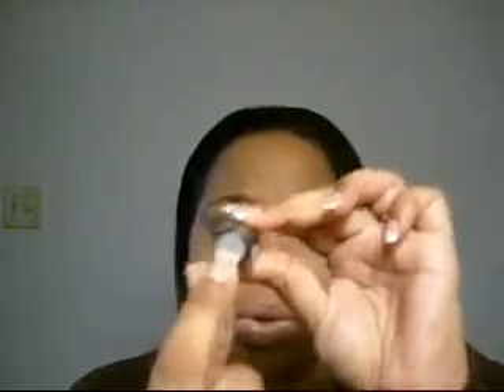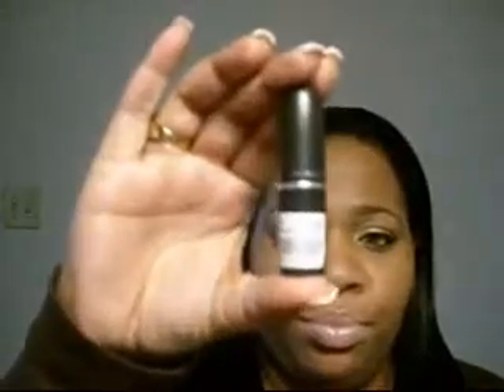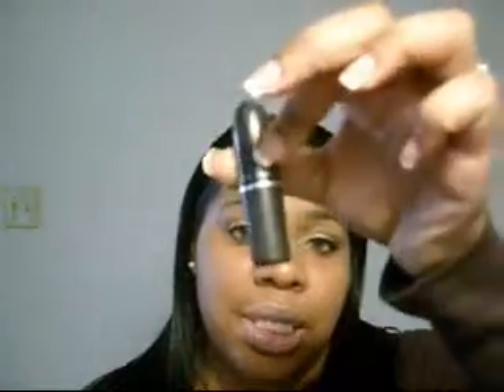Look what she did to my lipstick!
Back to MAC and some other ramblings